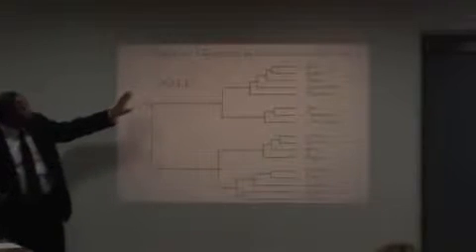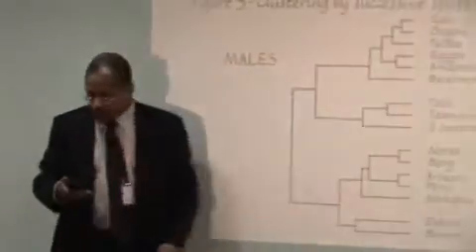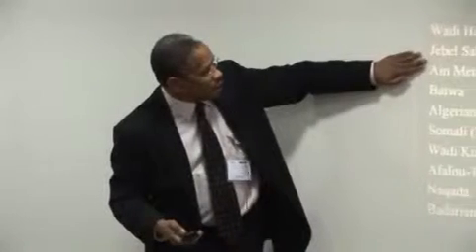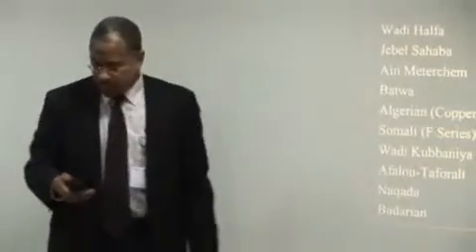What's your game in history?